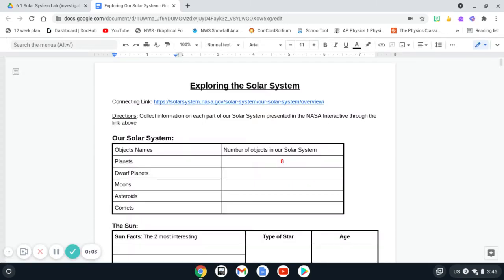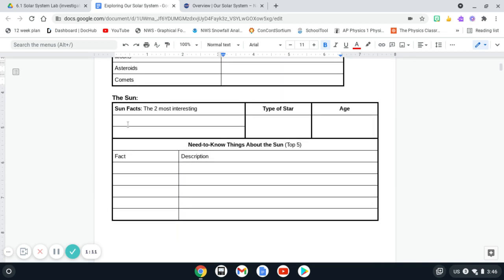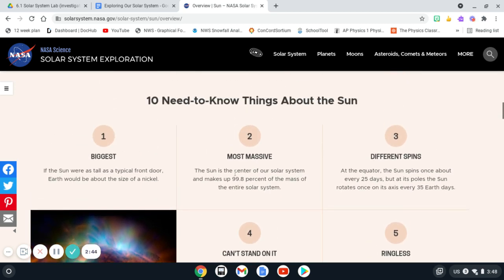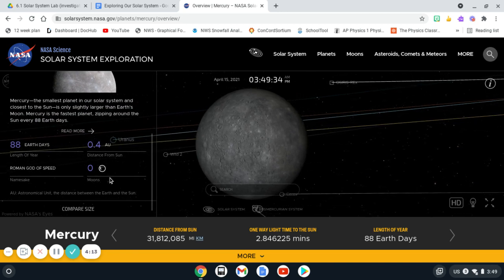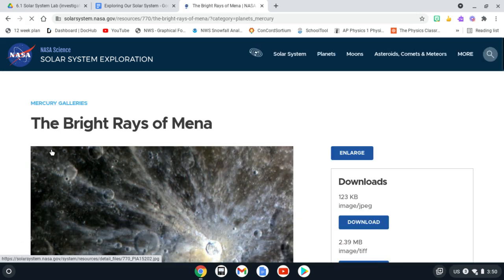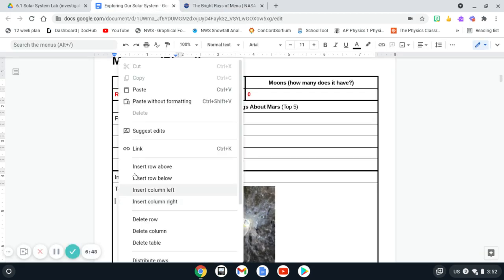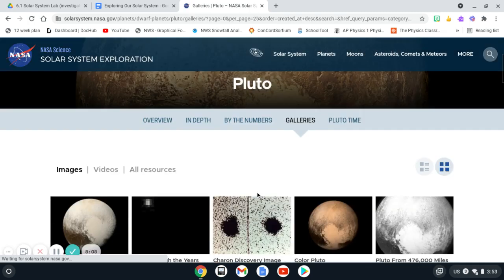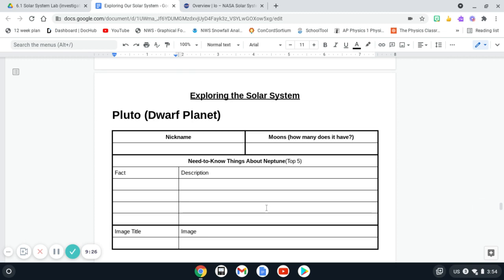Exploring Our Solar System Intro Video